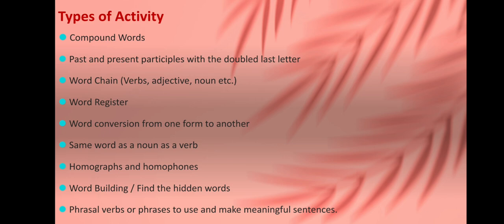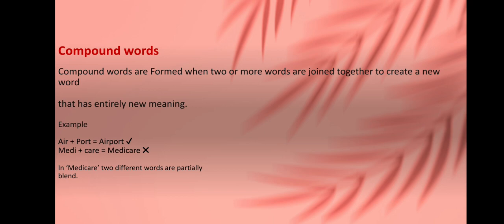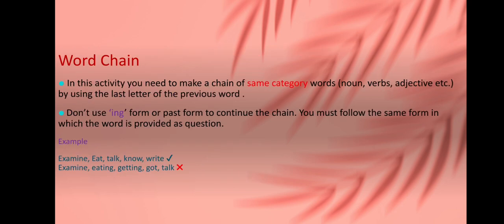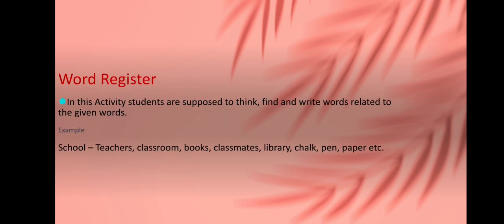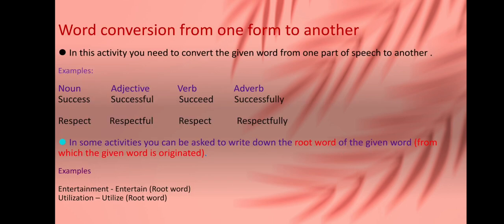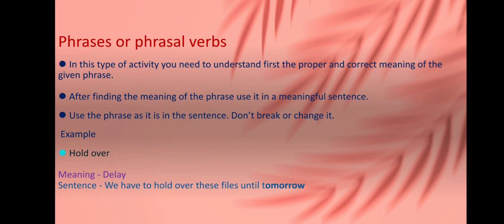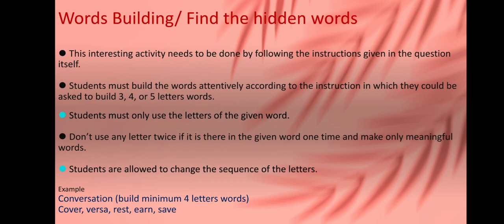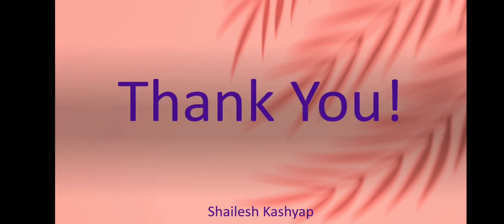Vocabulary Based Activity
Word Chain, Word Register, Hidden Words